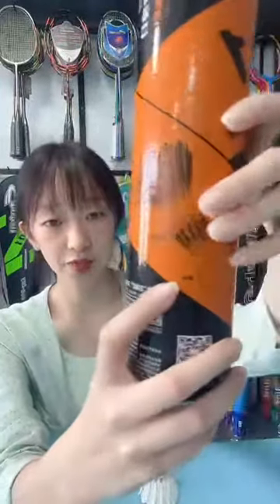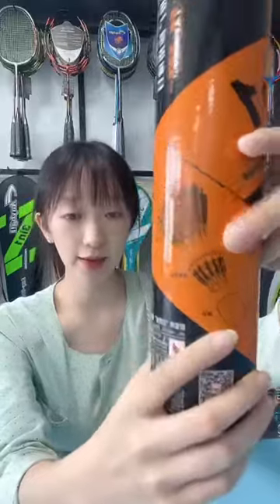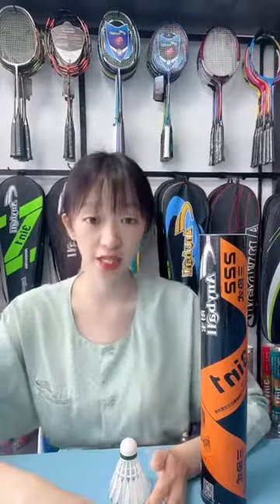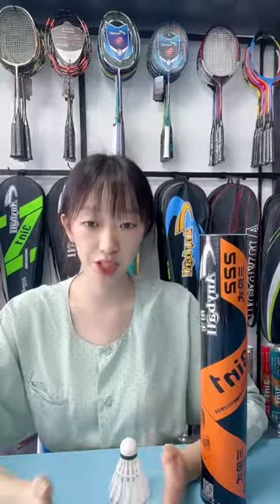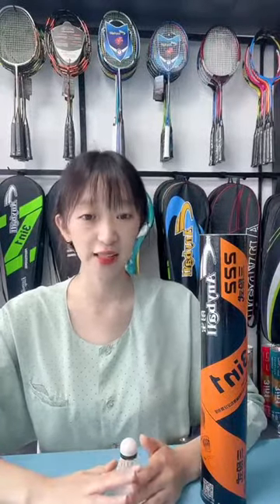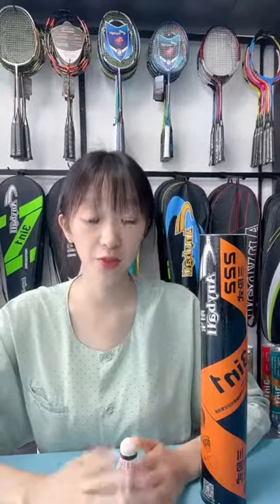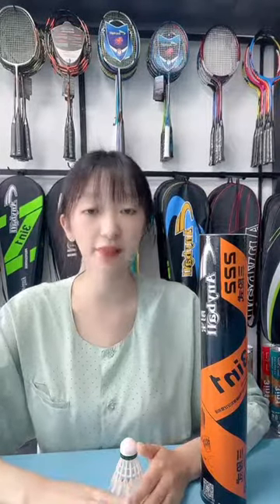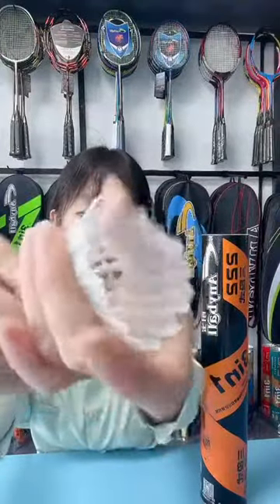12Pcs Anyball 222 3in1 Training Goose Feather Shuttlecocks Birdies Badminton Indoor and Outdoor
If you are interested of our product-Anyball 222 you can click the link to browse specificication.